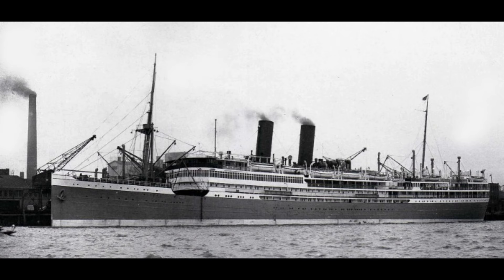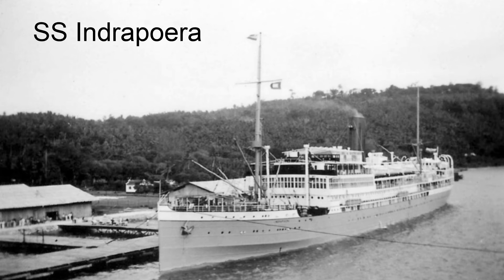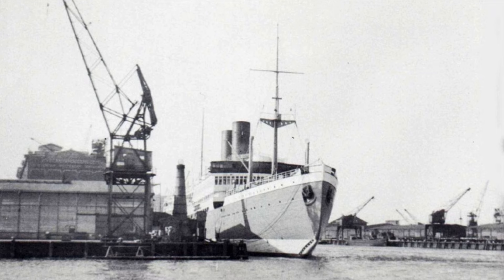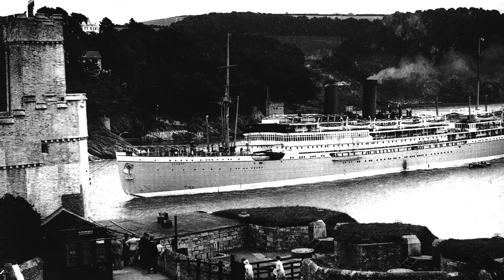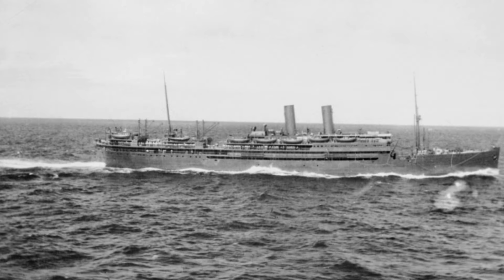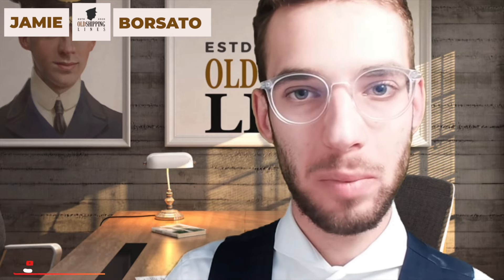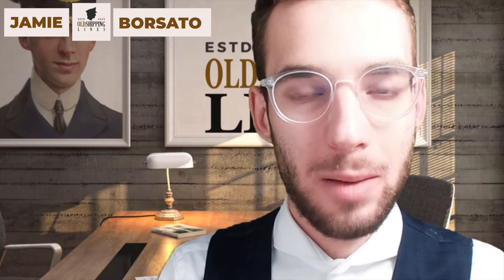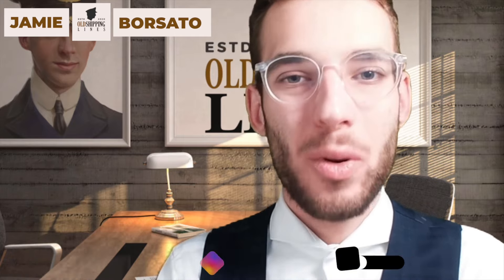The Sinking Of The SS Slamat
Hello everyone, it's Jamie from Old Shipping Lines! In today’s video, we’re diving into the story of a vessel once hailed as a proud ocean liner of the Dutch Koninklijke Rotterdamsche Lloyd—the SS Slamat. During World War II, she was converted into a troopship, but tragically in 1941, she was sunk in the Battle of Greece, a disaster known as the Slamat tragedy, with a great loss of life. Join me as we cover the entire journey of the SS Slamat, from her construction to her heartbreaking final moments. I just want to take a moment to express my gratitude for your support and engagement in the comments section. Your feedback, thoughts, and suggestions are incredibly valuable to me, and I love hearing from all of you. If there are any particular ships you’d like me to cover in the future, please share them in the comments as well.